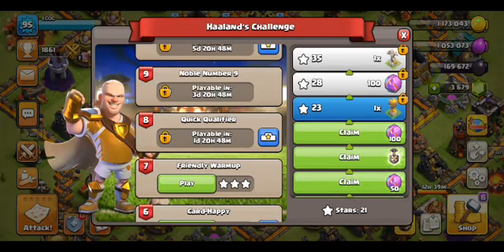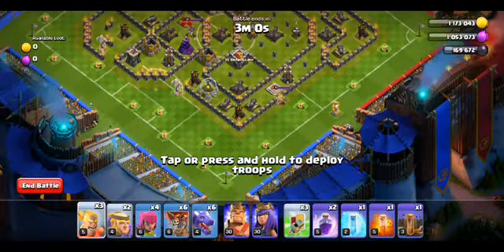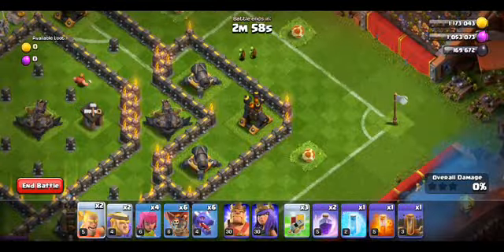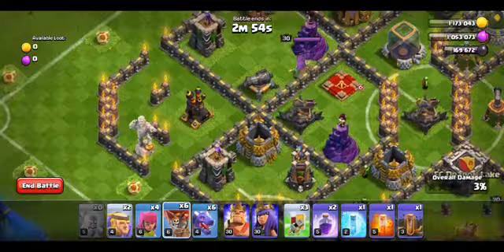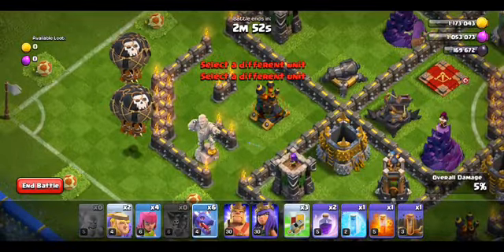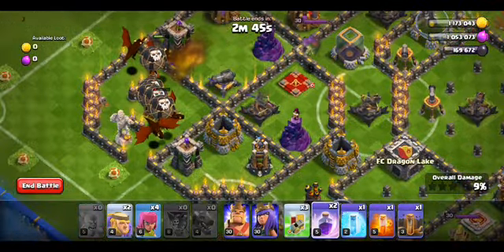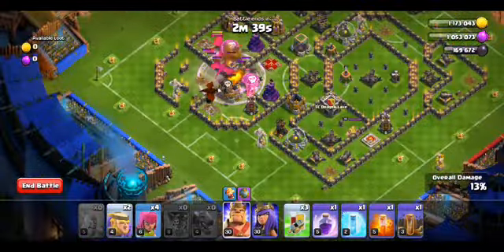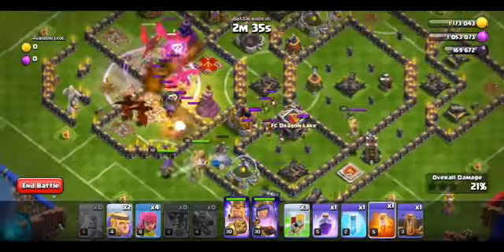How to easily 3 Star Friendly Warmup - Haaland Challenge #7 in Clash of Clans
I will show you guys how to easily 3  Friendly Warmup - Haaland Challenge #7 in Clash of Clans.

Hope its helps some of you.

Hi, in this channel i will propose to you some tutorial and adventure in Clash of clans.
Subscibe to learn fast and be a pro like me. :)